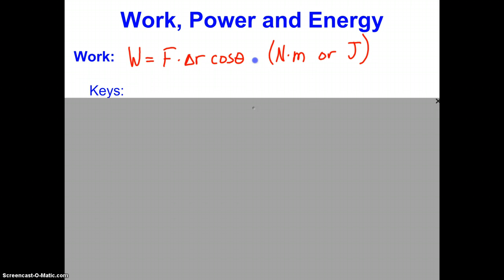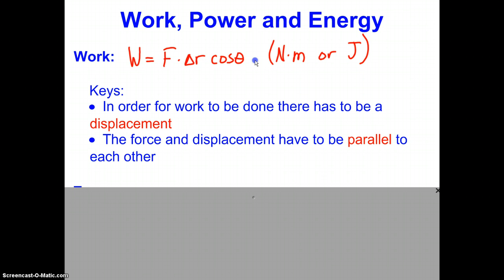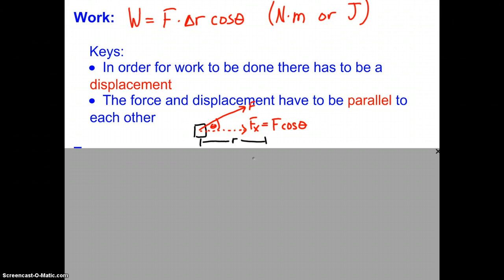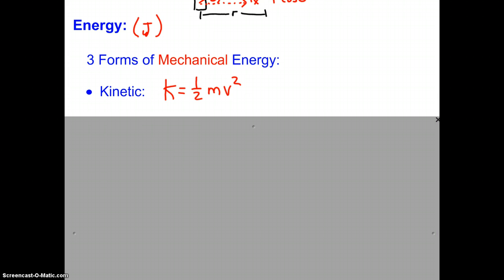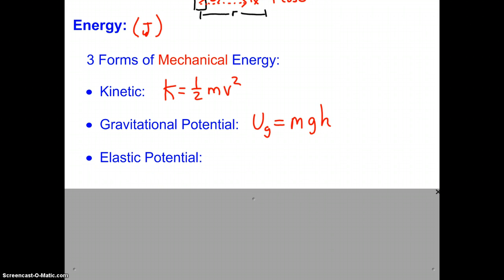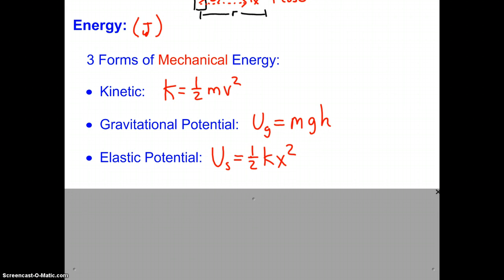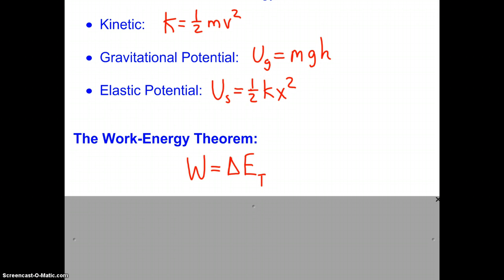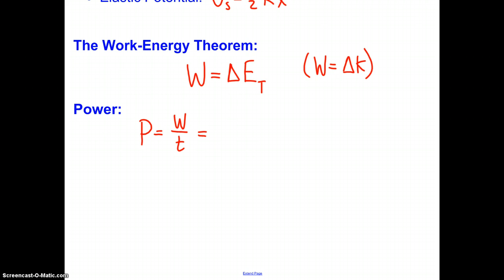Work, Power and Energy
This video discusses work, how to claculate work, it's relationship to various forms of mechanical energy, and how to calculate power.